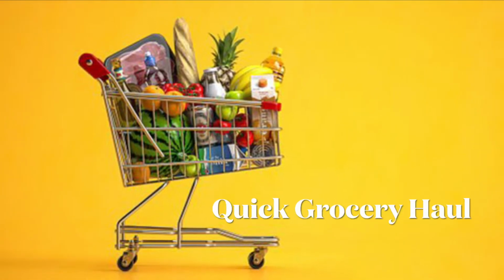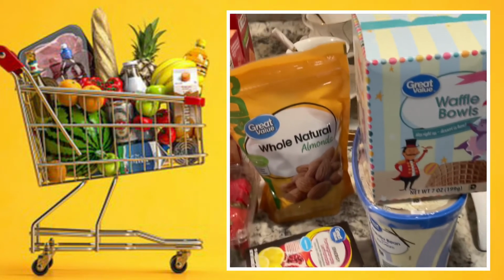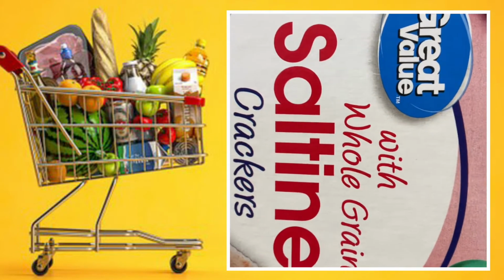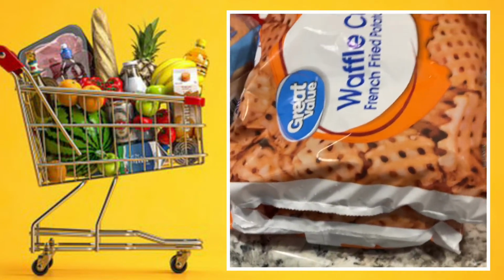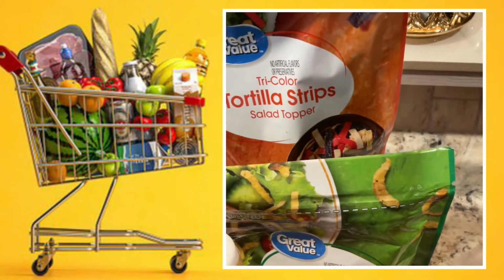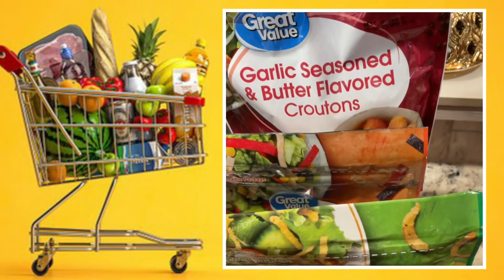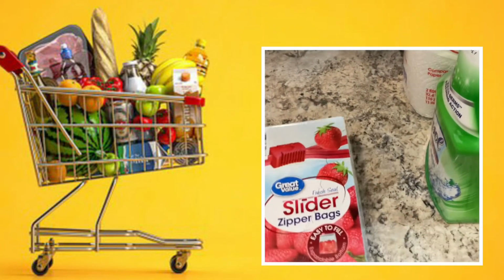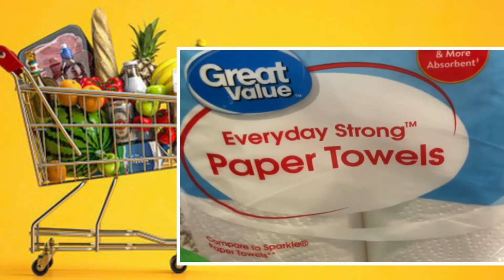$100 Wal-Mart Grocery Haul | What did I buy? | Family of three | Shop with me | Priceless Pearl Life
WALMART GROCERY HAUL || WEEKLY HAUL || ON A BUDGET

I am making some big life changes and taking you along. I am pledging to start a strict grocery haul budget. I have a few trips coming up and I am watching my coins closely.  I have a freezer full of various meat options and only needed other food and cleaning items. I will begin a meal calendar soon to insure nothing purchased is not eaten.

I really wish bananas and other fresh fruit held up longer. I have to make those weekly trips for fresh fruits that sometimes lead to a hand cart becoming a pushing cart LOL.

I am determined to save some more coins in the next few months. I really like trying new restaurants when I am out of town. A sacrifice that will be well worth it!

Listen if you blink the video will be over LOL --Have a great weekend!

Hope you enjoy this video and I love forward to see you real soon for my next video. Thanks for visiting the Johnson Ranch one more time!

My Priceless Family let us continue to grow and shine in this world together. Until next time...Stay Safe and Stay Blessed. You already know you are ABSOLUTELY PRICELESS!
Watch it from beginning to end (yesssss grab a coke or a bottle of H2O and enjoy the vid)
Give me a 👍🏾
TELL A FRIEND
Thank you for helping my channel. I really really appreciate it.

I have lots of great plans for my Channel and would love for you to join me on this journey.

TO my SUBSCRIBERS--WELCOME BACK and ONE BIG HUG FROM ME TO YOU!

**Please don't forget to:
That really helps my channel out and prompts YOUTUBE to share my video with MORE PEOPLE!

On my channel I feature: Home Decor, Cooking/Baking, Tablescapes, Singing, Vlogs, Shopping Hauls and more. Videos uploaded on Tuesday and Friday at 6p.m. EST with a few extra videos as well.

Until next time, stay safe and remember you are ABSOLUTELY PRICELESS!
PKJ
St. Mathew 13:45-46

CHECK OUT SOME OTHER GREAT VIDEOS